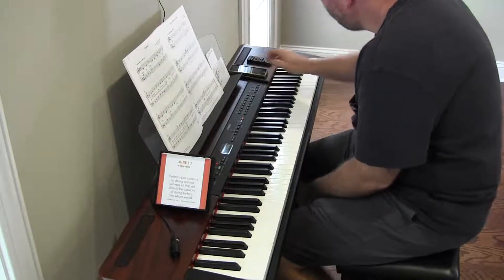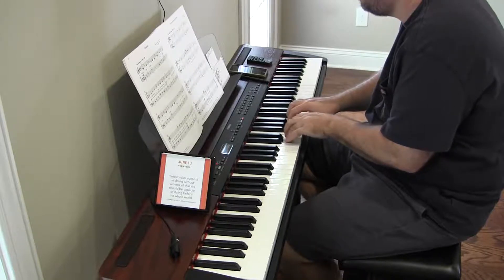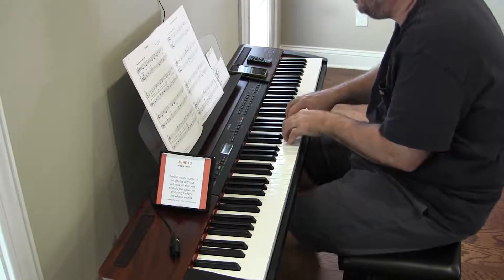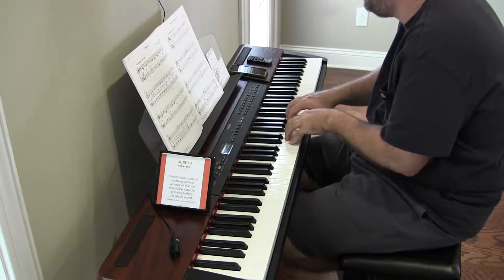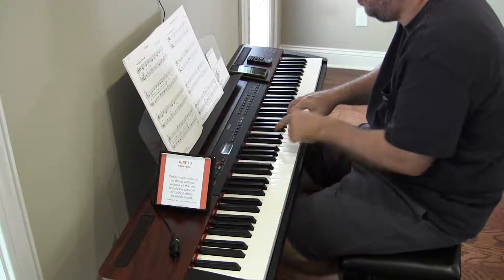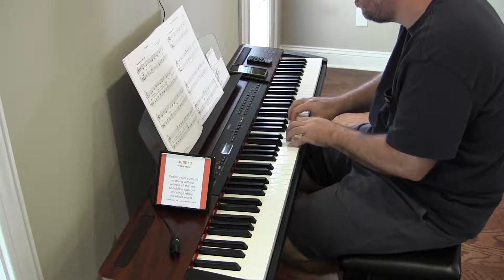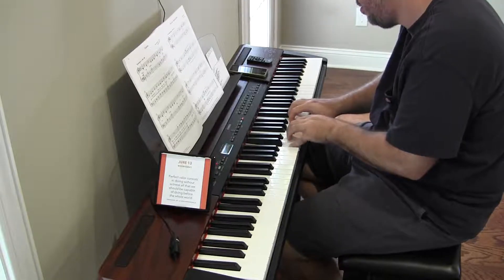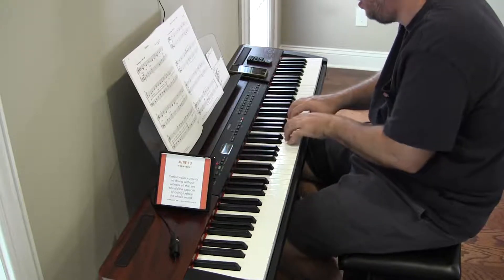Brian Practicing 'March for a Reluctant Soldier by Duke' - Day 5 - (1.164)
Book: Royal Conservatory Celebration Series - Piano Repertoire - 2015 Edition - Prep A

March for a Reluctant Soldier

by David Duke

Source:  Music of Our Time, Preliminary